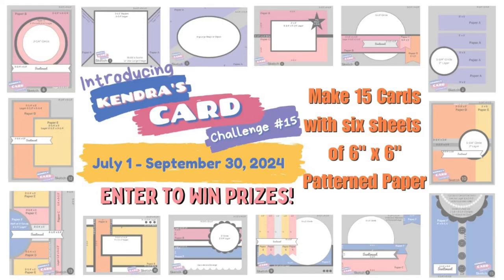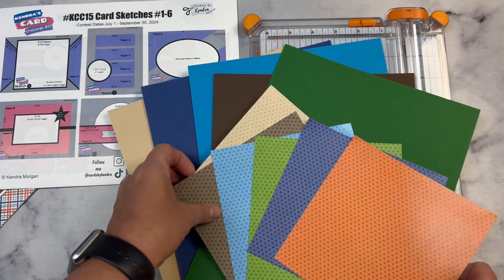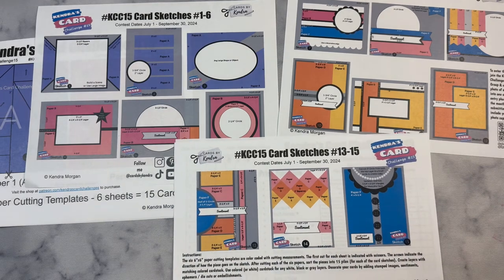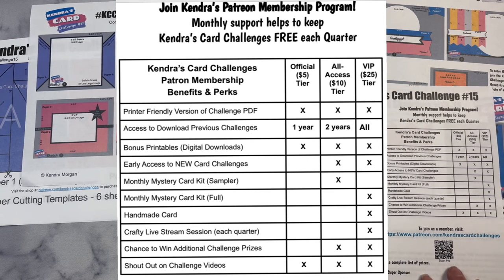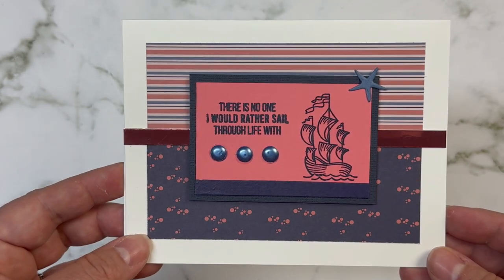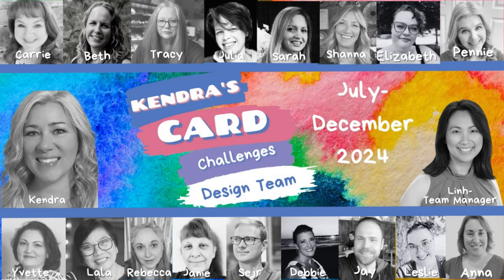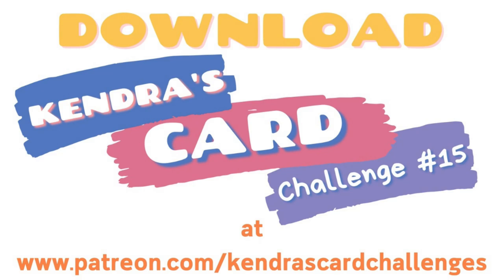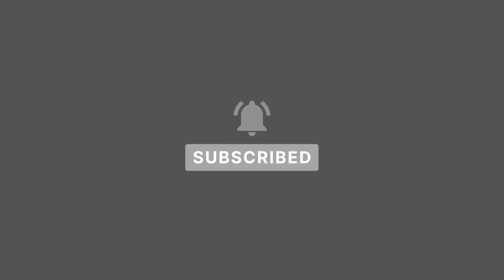KendrasCardChallenge15 - Make 15 Cards with 6 sheets of 6x6 paper & Enter to Win Prizes!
Welcome! Introducing KendrasCardChallenge15- It's time for a new quarterly card challenge! This challenge is open to card-makers worldwide!! The contest dates for KCC15 is from JULY 1 to SEPTEMBER 30, 2024. Use the Free PDF printable with cutting templates and card sketches to create 15 cards from six sheets of 6"x6" patterned paper. To enter to win prize, just post a photo of all 15 completed cards to the “Kendra’s Card Challenge” Facebook Group under the KCC15 Official Entry Album for the month you complete the cards (and include name & country of residence). If you don’t have a Facebook account, you can complete the Google form posted on my website (under HELP) and upload your photo there. Share your creations on social media using the hashtag KendrasCardChallenge15 and KCC15! Plus, you can win free cardmaking supplies! Watch the video for more details on how to enter to win PLUS see examples of finished cards!

➡️ For more details and to download the FREE PDF File, visit my